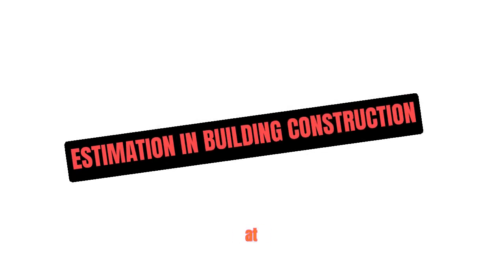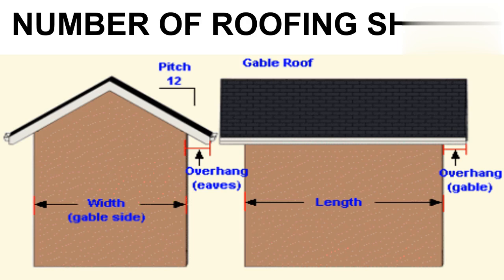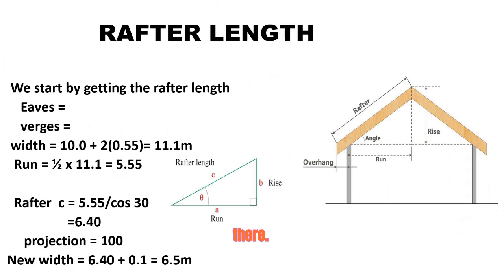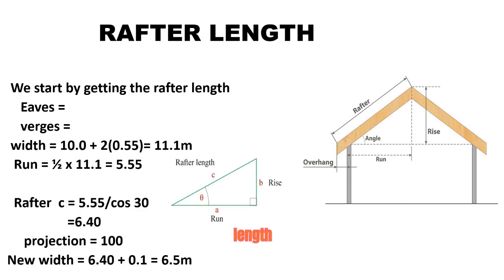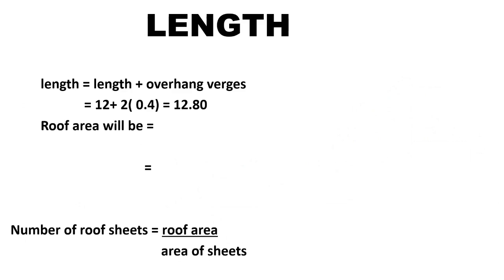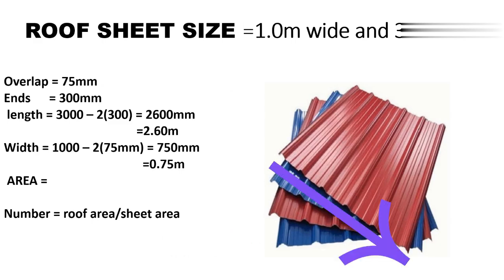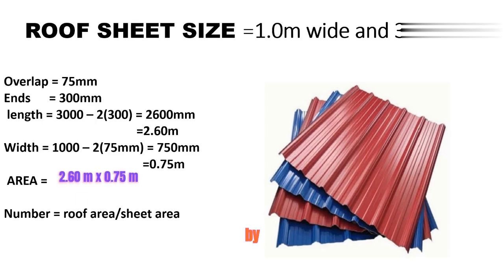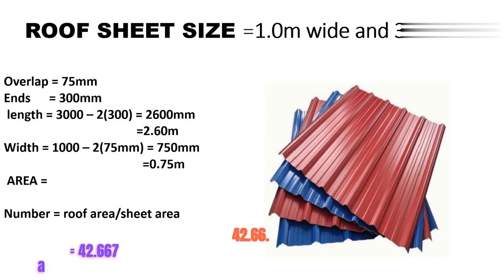How To Accurately Calculate the Number of Roofing Sheets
calculation of the number of roofing sheets for a gable roof.
estimate. By use the length and width of the house plus an angle of 30 degres we get the rafter length which becomes the new width. the length is inclusive of the overhang verges and the width also includes the eaves.
# roofing sheets